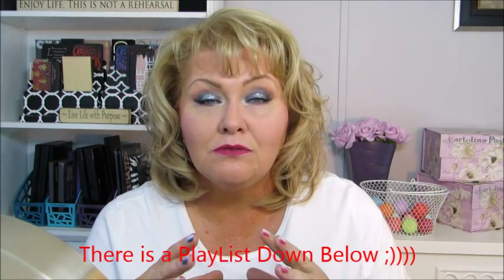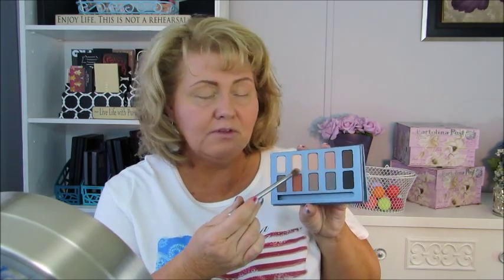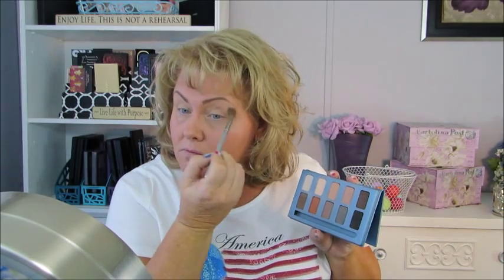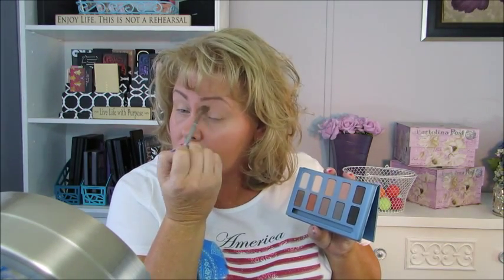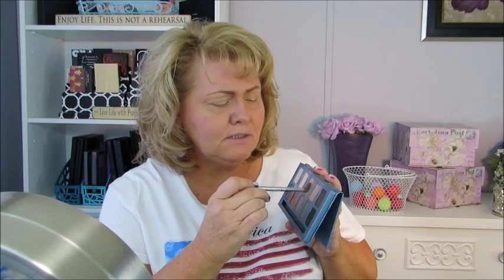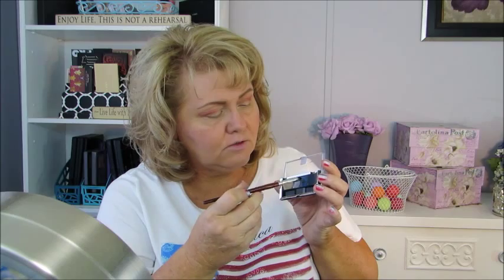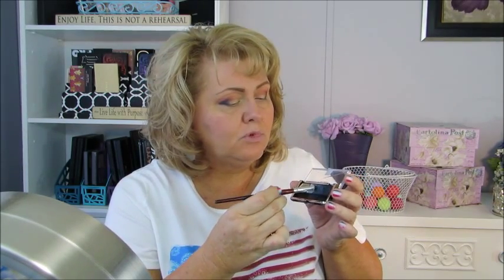July 4th Collab Red, White & Blue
I am so thrilled that I was ask to be part of this collab ;))  I am linking the Playlist below...Please make sure you watch and support all of these beauties !!!

Thank You Rosa and Lori for thinking of me and Special Thanks to Andrea, she helped out so much and took on the task of this playlist so it would be easier for us all to watch all the fun things we all came up with !!!
I hope you all have a safe and Happy 4th !!